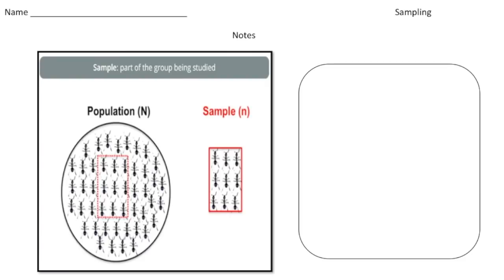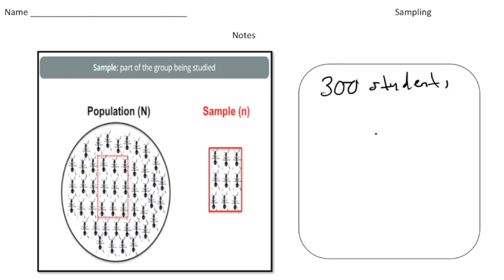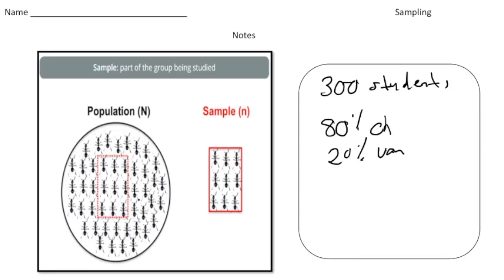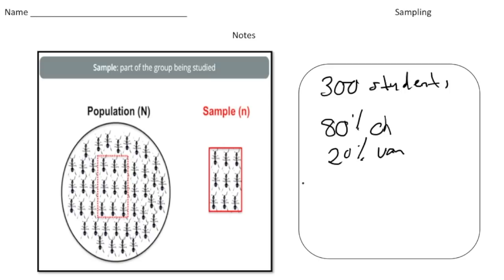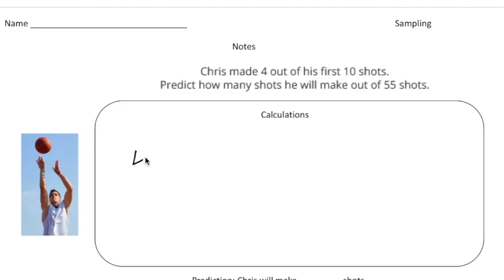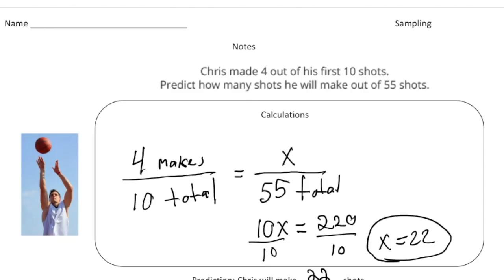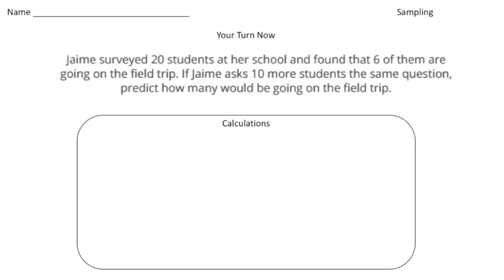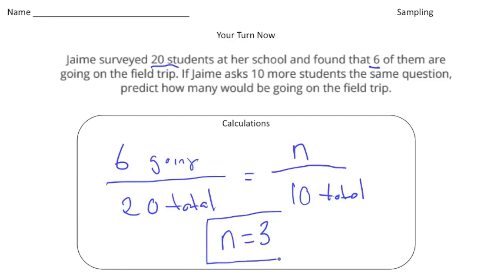Making Predictions from a Sample | Math Made Easy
Learn how to make predictions based on a sample in this easy-to-understand tutorial! We’ll guide you through the process of using data from a sample to estimate outcomes for a larger population.